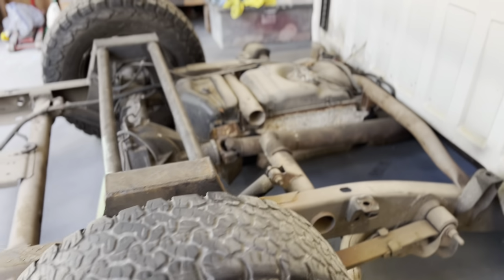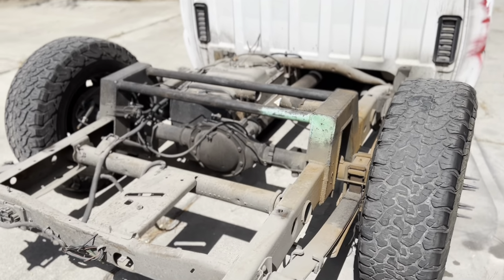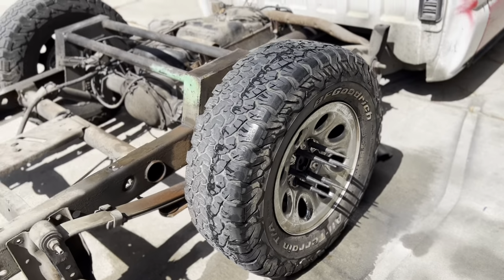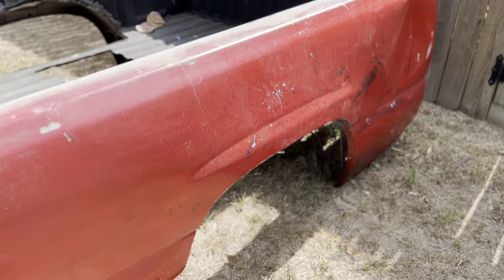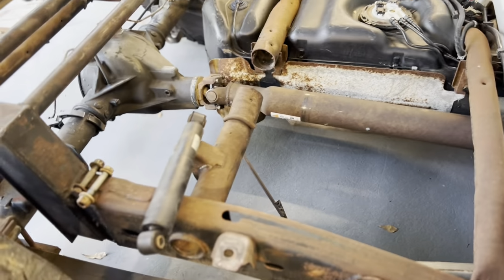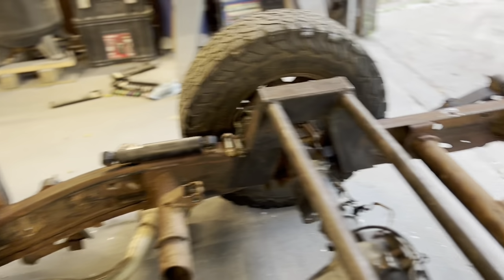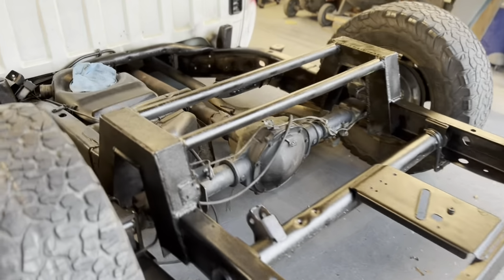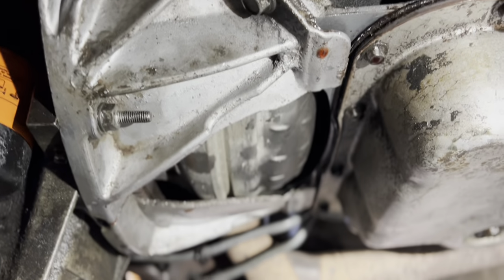Painting The Single Cab Chasis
Just a little something while some parts get here, let me know what you guys want to see more of or less of ! Still waiting for struts on the cadillac.